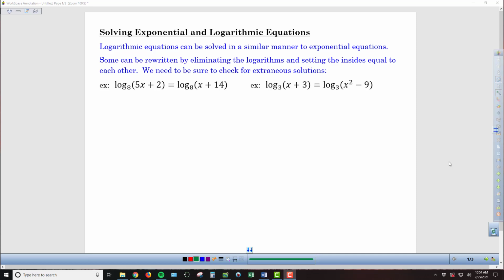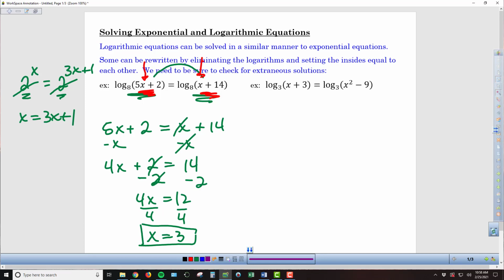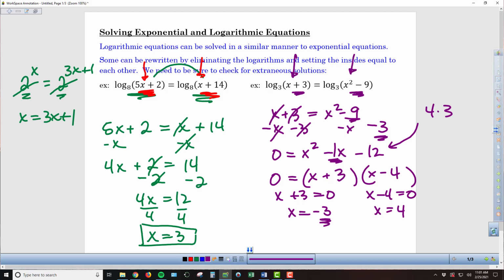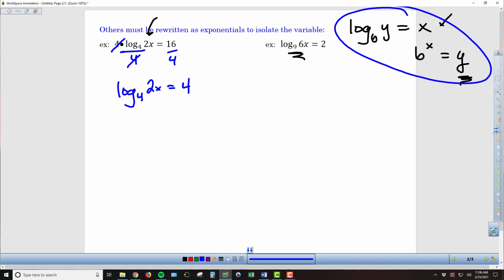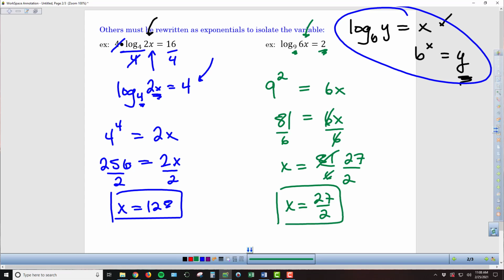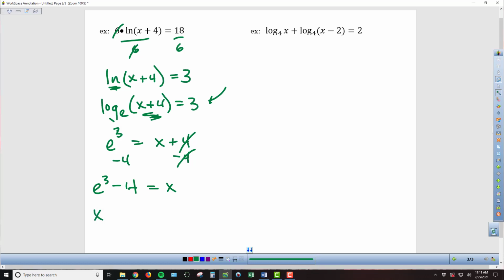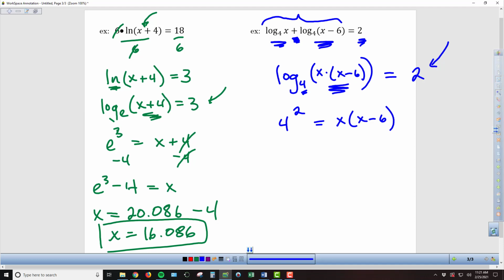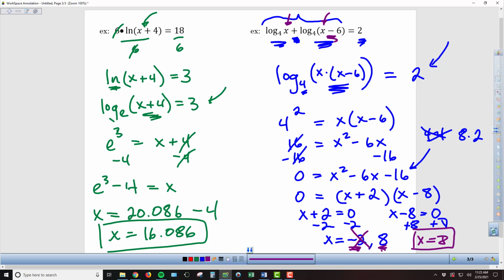Alg2 Chapter 6-6b Solving Logarithmic Equations - Lesson Video 1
Examples of solving logarithmic equations by dropping logs and setting the inputs equal to each other or rewriting the equation as an exponential.